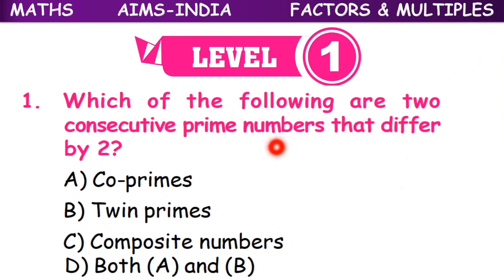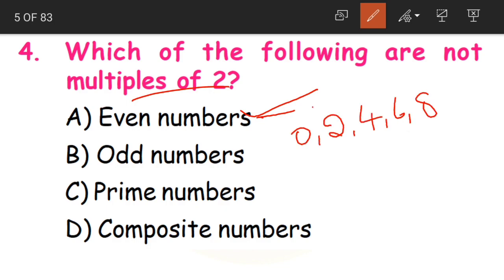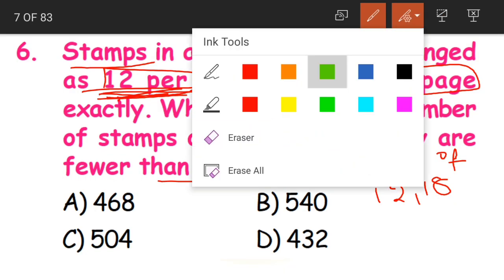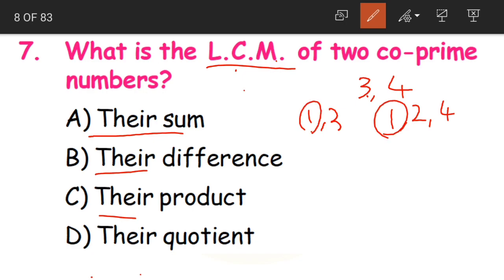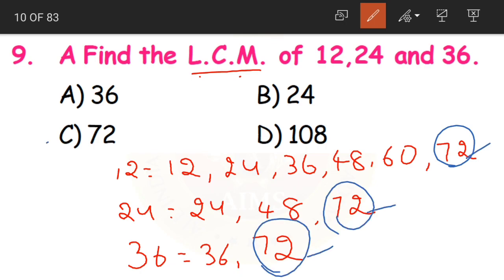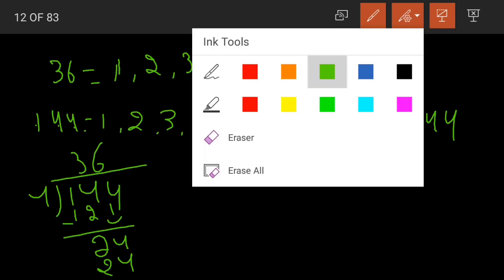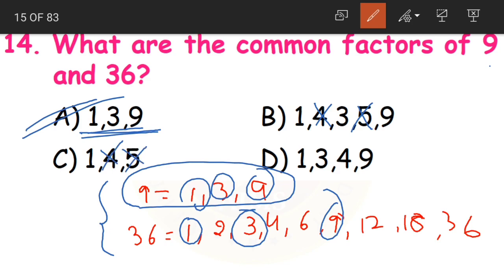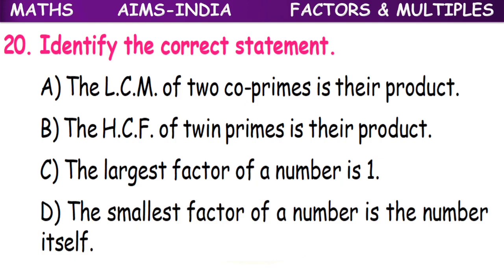5TH | MATHS | FACTORS AND MULTIPLES | PART 05 | AIMS-INDIA